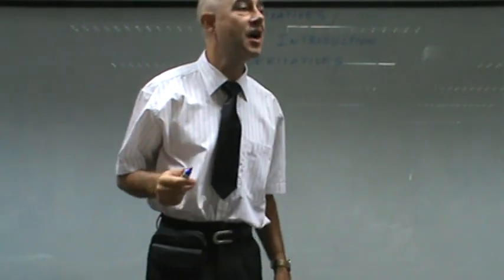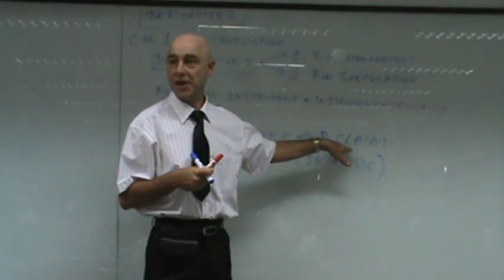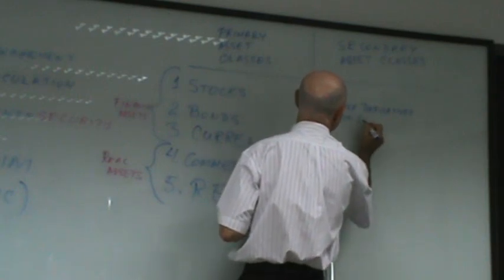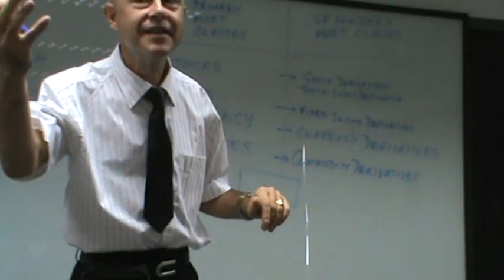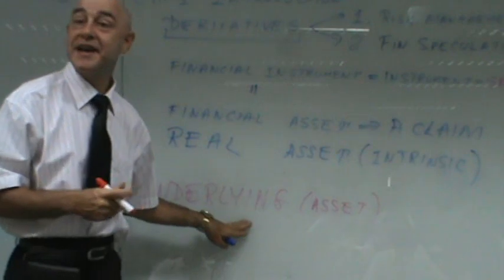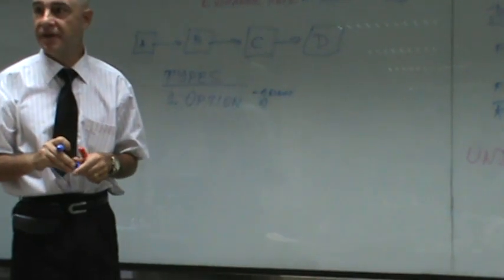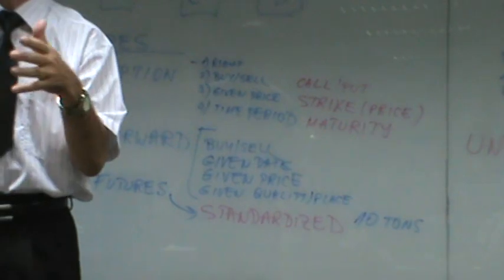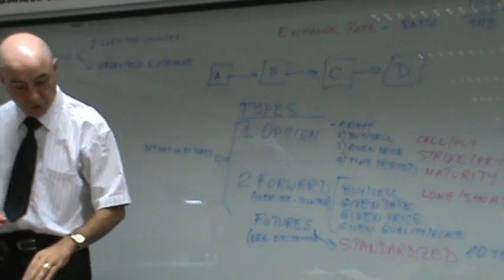Financial Derivatives - Lecture 01